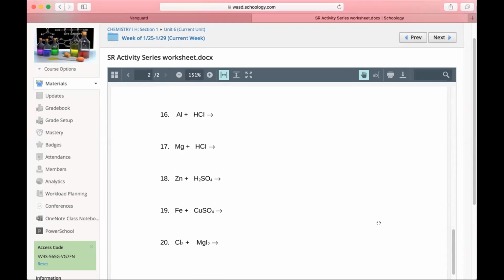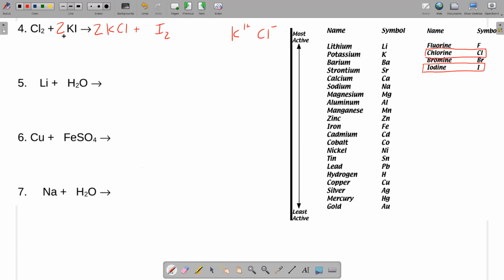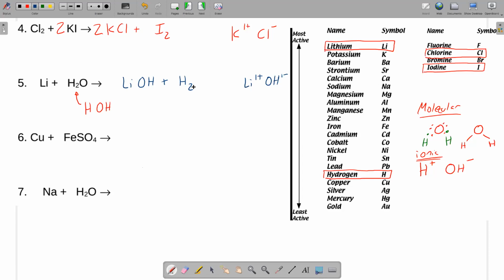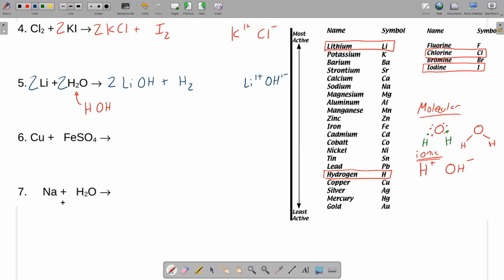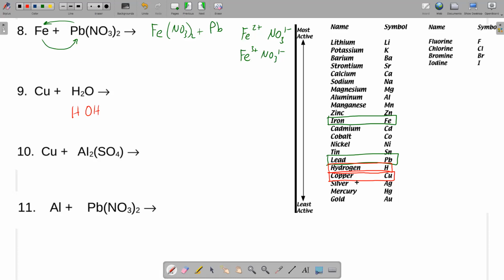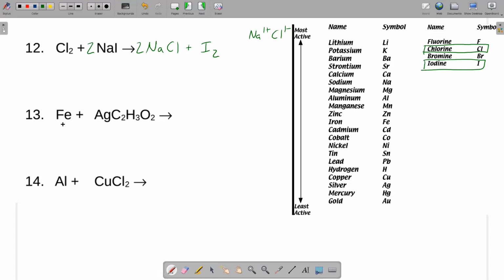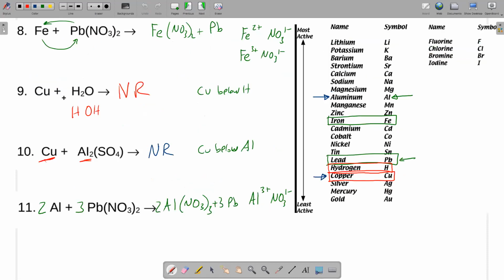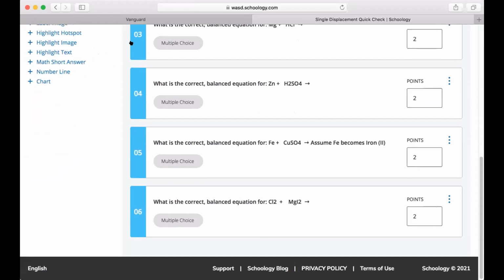Single Replacement Reaction Worksheet Review - Honors Chemistry - 1/29/21